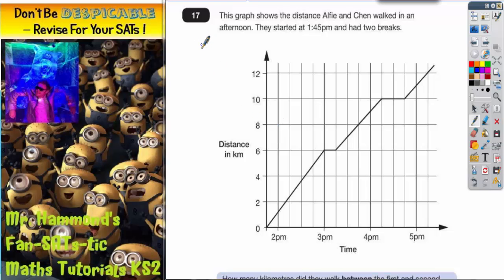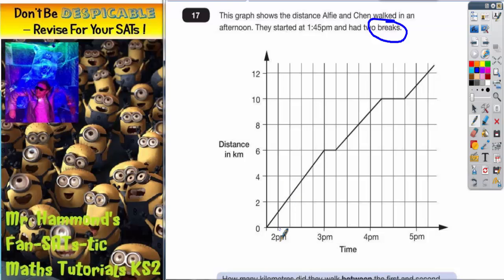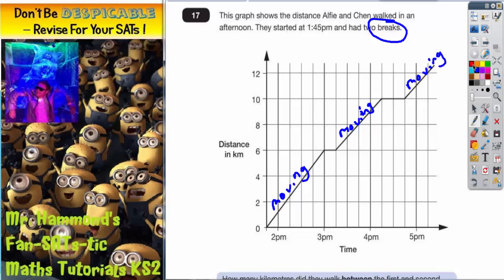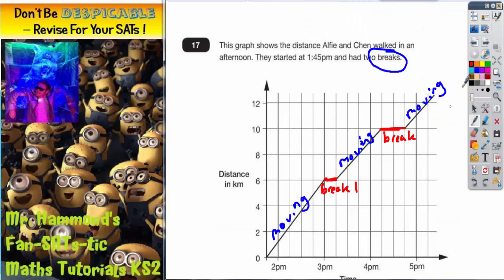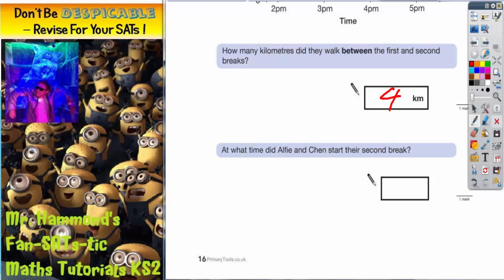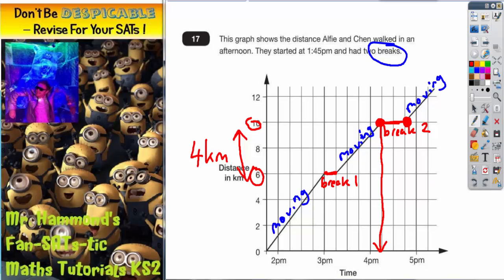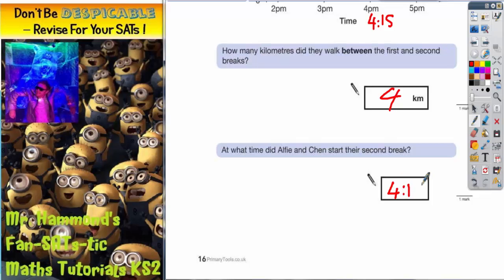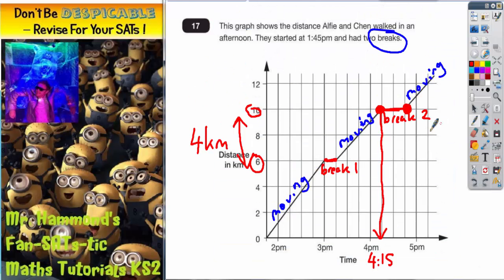Maths KS2 SATS 2013A Q17 ghammond